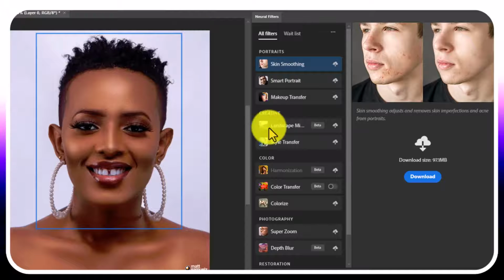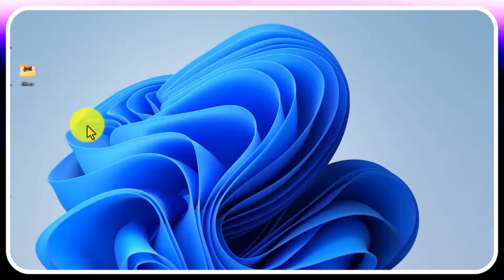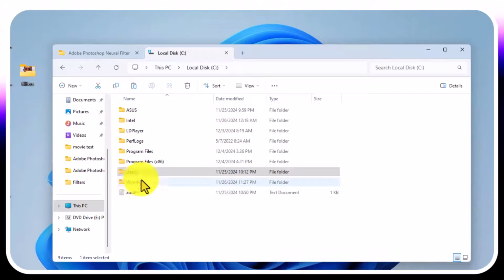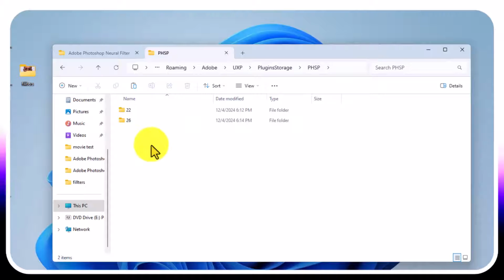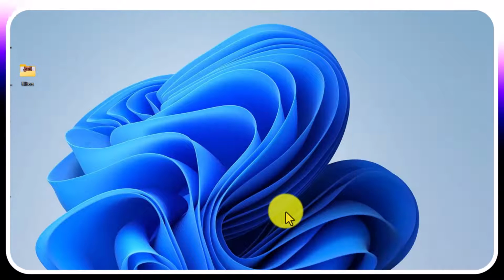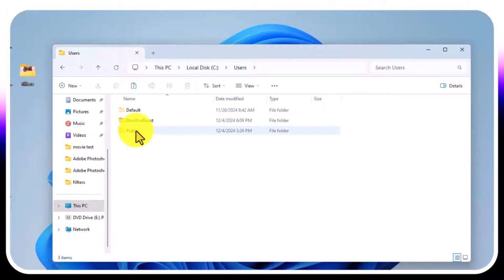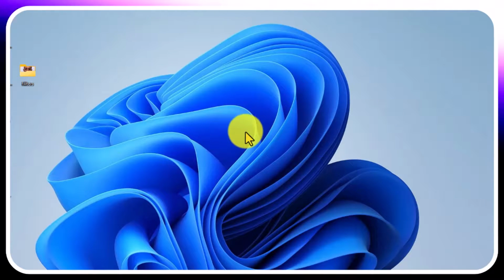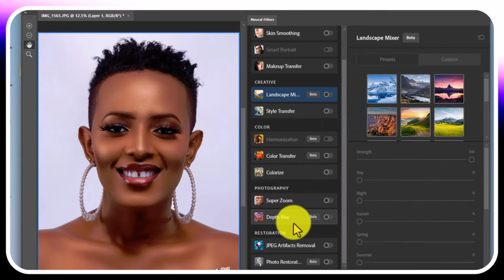How to Install Neural Filters in Photoshop 2025 Offline | No Internet Needed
Discover the easiest way to install Neural Filters in Photoshop 2025—offline and without needing internet! Whether you're a professional designer or a hobbyist, this guide will help you unlock Photoshop's powerful tools in minutes.
(123 is the pass)
💻 What you'll learn in this video:

How to download and set up Neural Filters for Photoshop 2025.
Step-by-step instructions to install and activate them offline.
Tips to troubleshoot common issues.
🎥 About Yong256:
At Yong256, we bring you the best tech tutorials, tips, and tricks to improve your digital workflow.
– Boost your social media presence today with followers, likes, and subscribers!